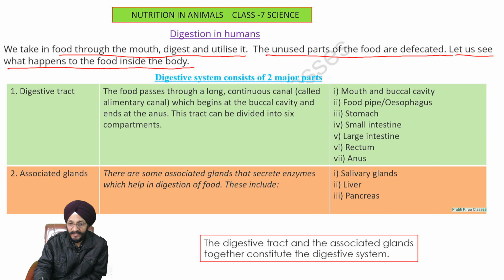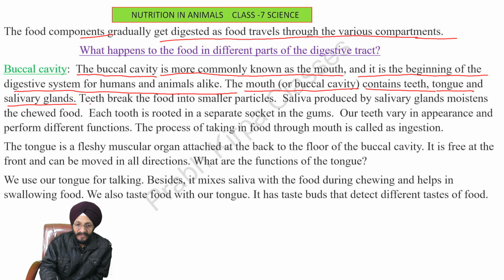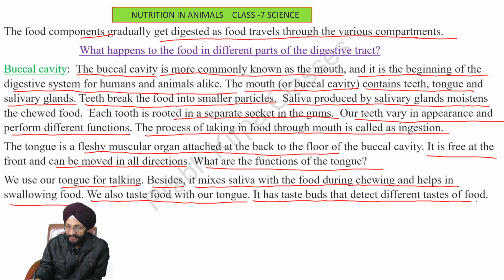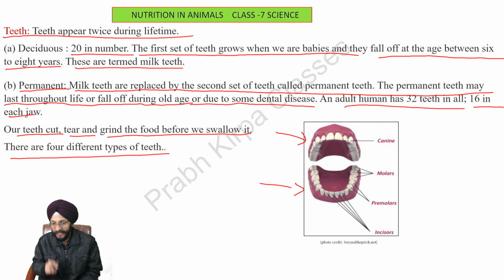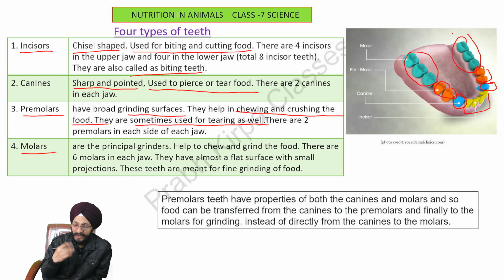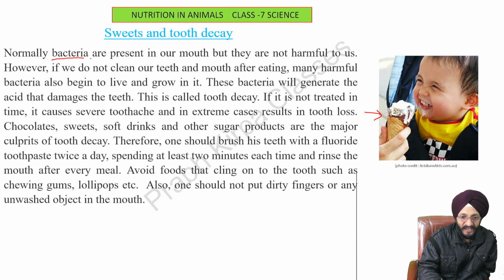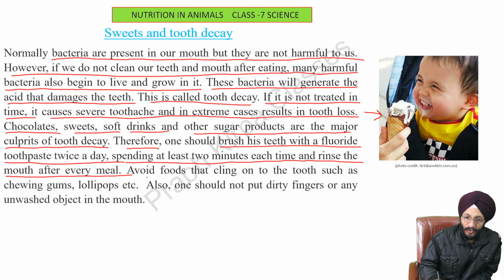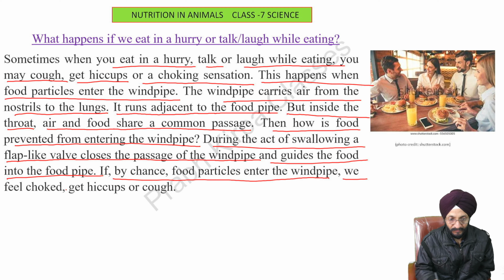Digestive system in human beings